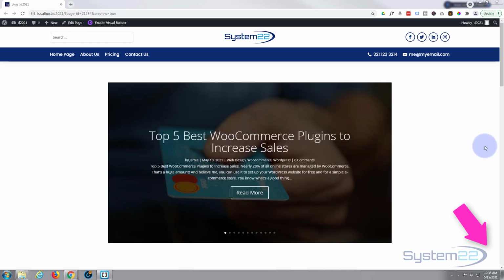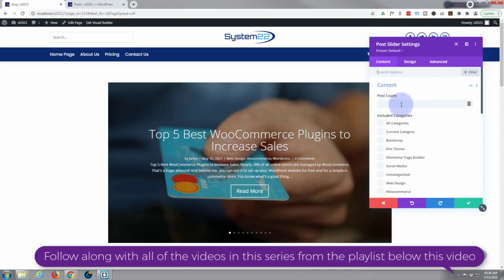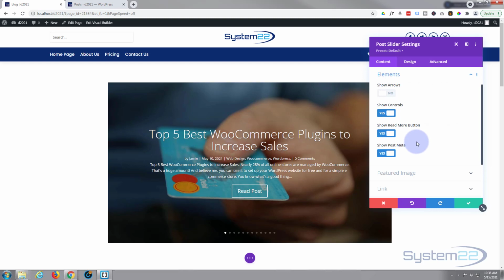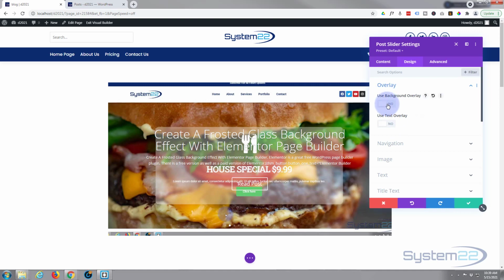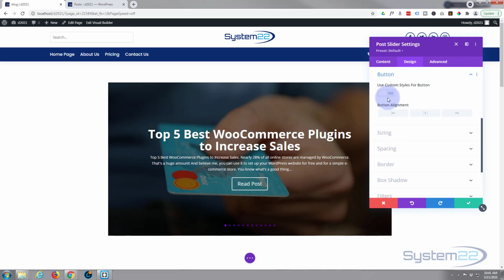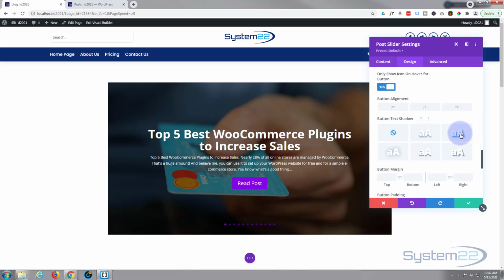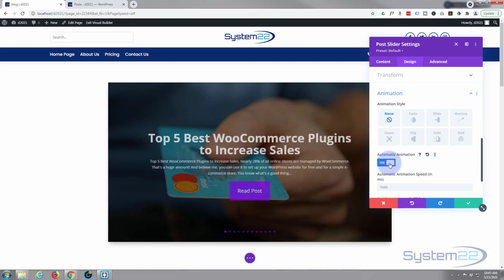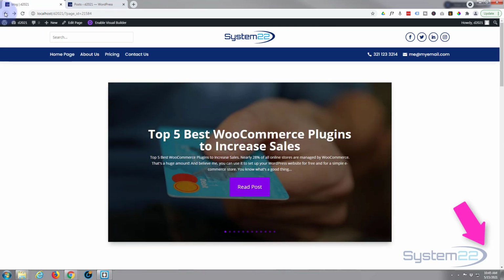Divi Theme How To Create An Automatic Blog Post Slider 👈👈👈👍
Divi Theme How To Create An Automatic Blog Post Slider. We are going to be using the Divi theme to create some great effects in this series of videos. The Divi theme has some great modules and effects. With a little work you can achieve some great eye-catching effects to enhance the look and user experience of your website
Today we will be demonstrating how to create an automatic blog post slider on a Divi website. In this video, we are going to an automatic blog post slider that will flip to a new post every 5 seconds. To do this we are going to use a regular Divi post slider module. Once the module is selected, we will edit the category to show. Once the category is in place, we are going to go through the settings of the post slider module to create something the works on the site. We will cover elements, styling and how to set up the automation timing. This is a very attention-grabbing effect, and a great addition to any website.
So, follow along with the video and see how easy it is to create an automatic blog post slider on a Divi website.

SOCIAL MEDIA
Follow what I'm doing on: